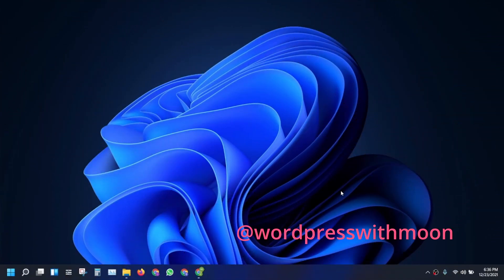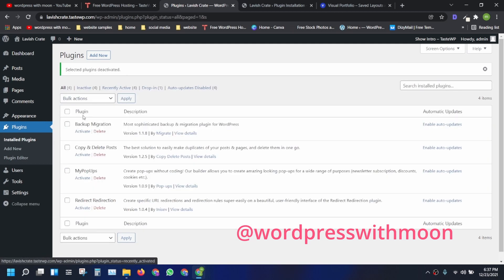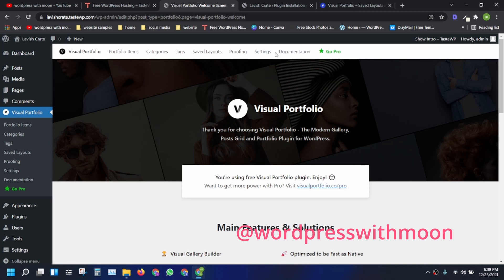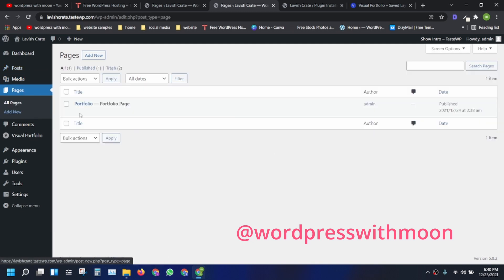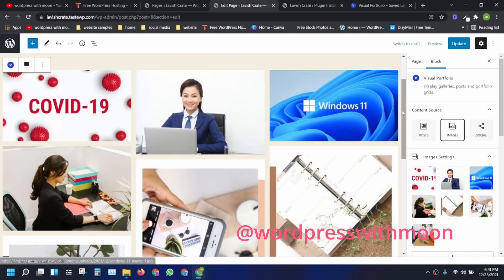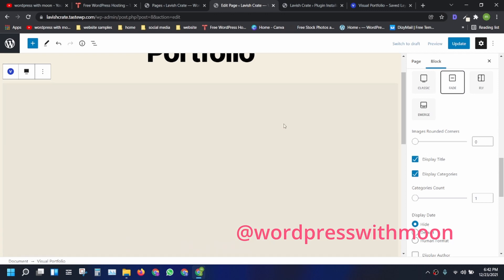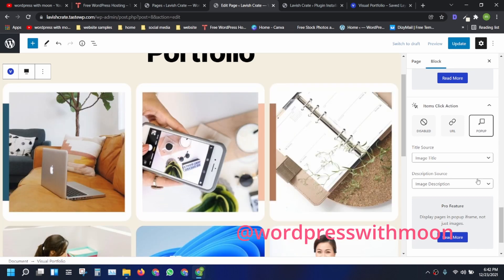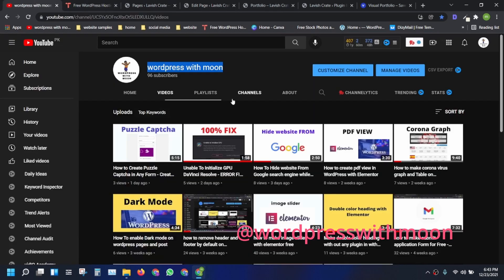How to make Grid - Tiles - masonry -justified - carousal Picture in WORDPRESS with visual portfolio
How to make Grid - Tiles - masonry -justified - carousal Picture in WORDPRESS with a visual portfolio

Grid picture
Tiles picture
masonry picture
justified picture
carousal picture